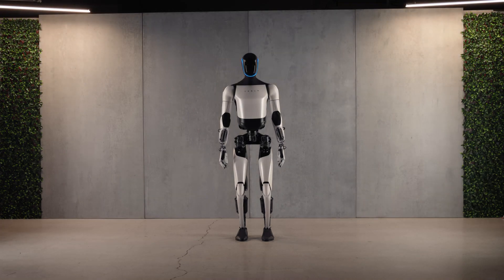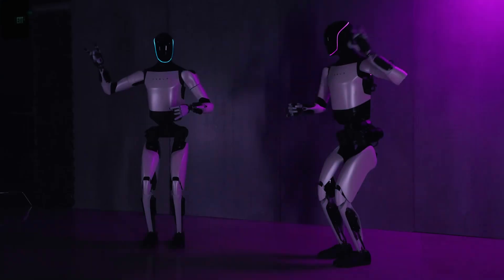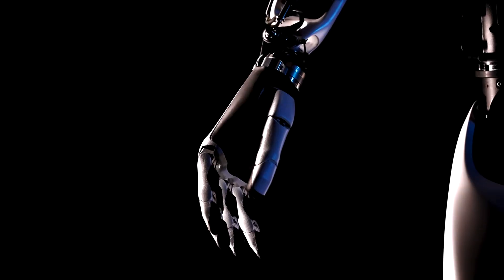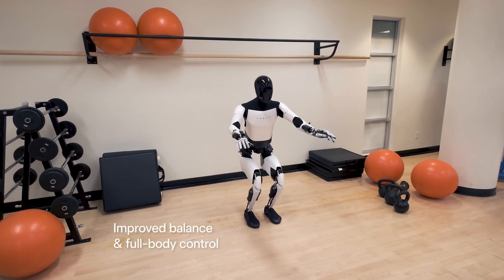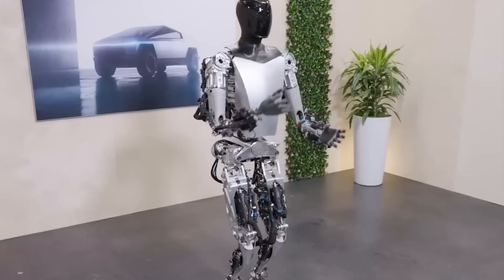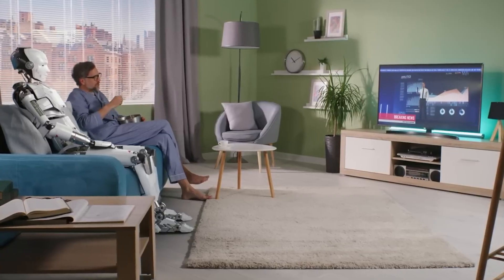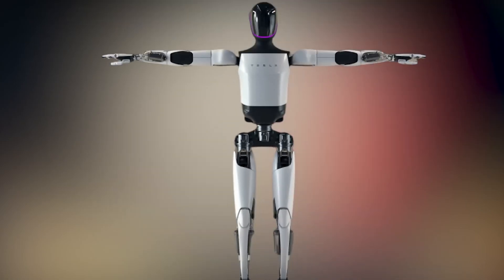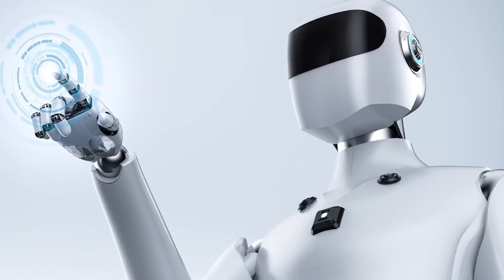Elon Musk Unveils Teslabot Gen-2 Update!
Dive into the latest developments of the Tesla Bot! Is it a "massive update" or just progress? We delve into confirmed advancements, potential applications, and the future impact of this groundbreaking robot. No hype, just factual analysis and expert insights. Join the conversation about AI, robotics, and what's next!